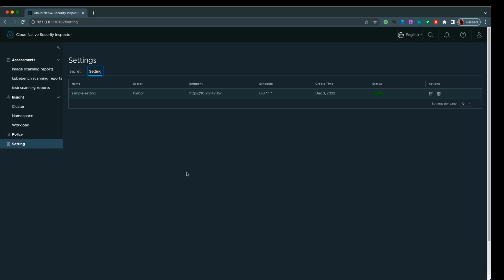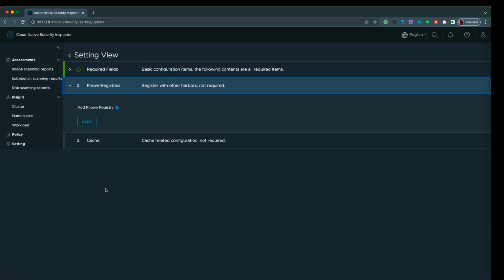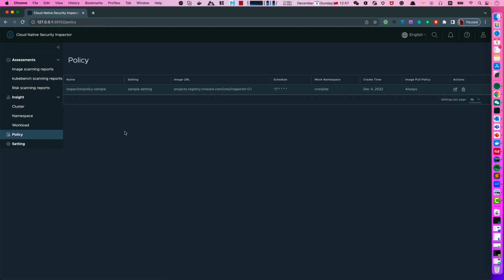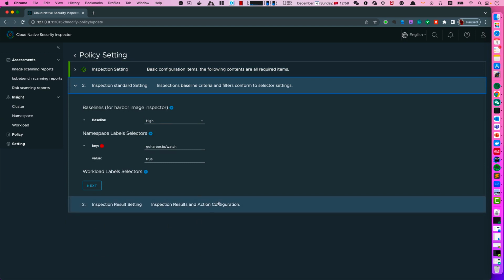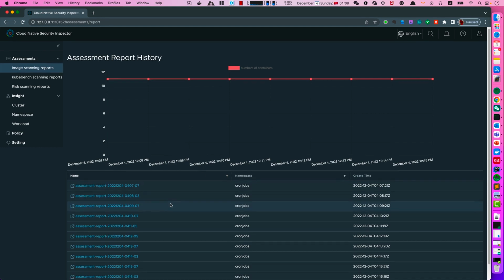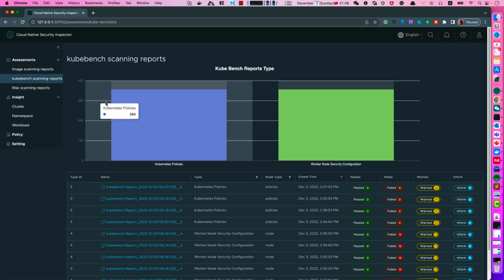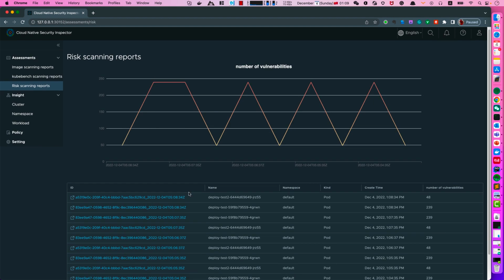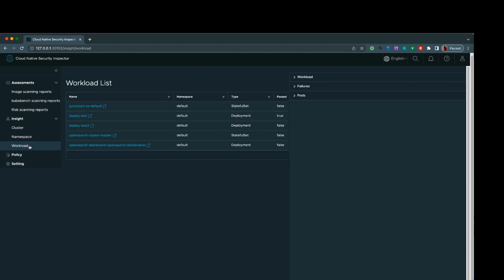Demo of Project Narrows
This is a technical preview of Project Narrows(Cloud-native security inspector).